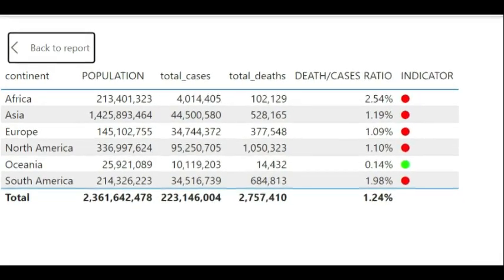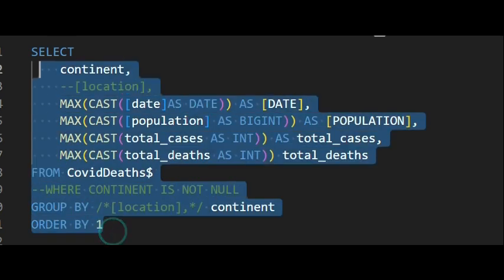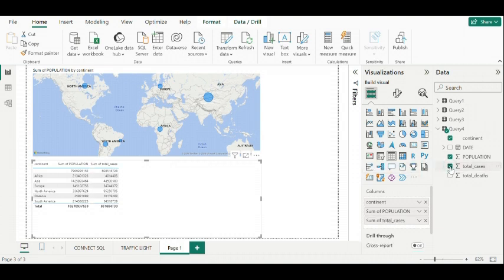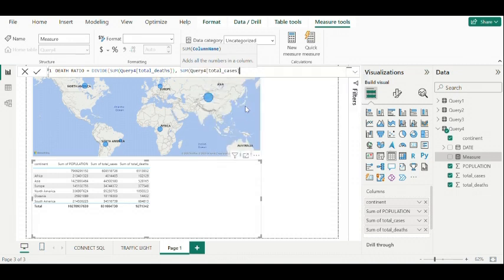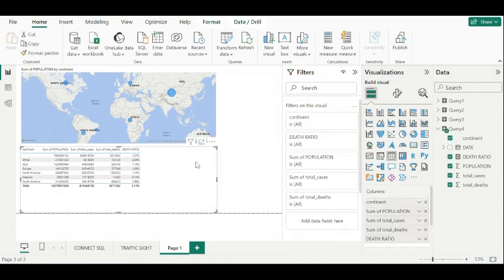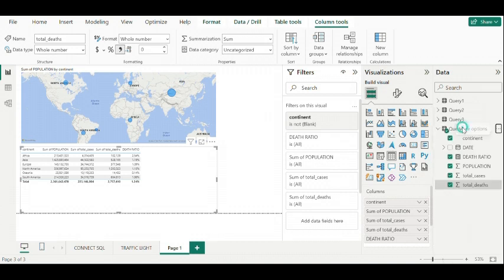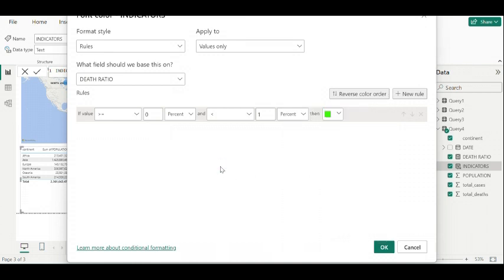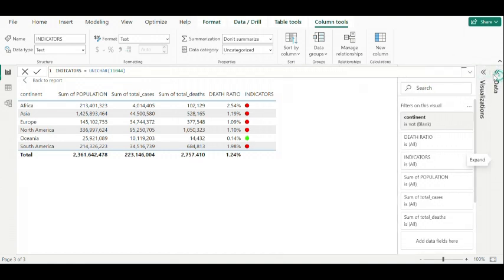TRAFFIC LIGHT INDICATOR IN POWER BI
Lets learn how to use UNICHAR function in powerbi to create traffic light
This will be very useful for showing insight as a dataanalyst

Please feel free to download the covid-19dataset from my github link here for your practice